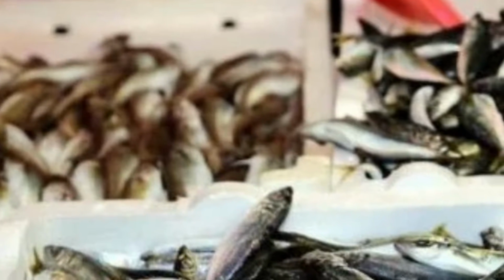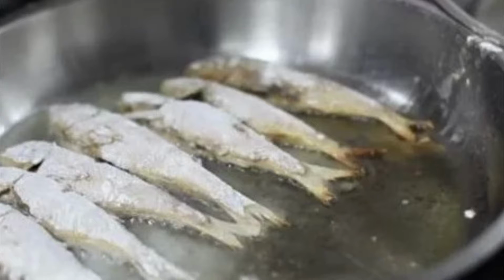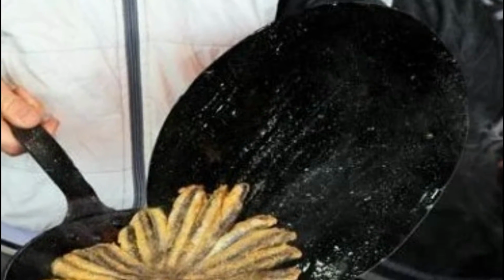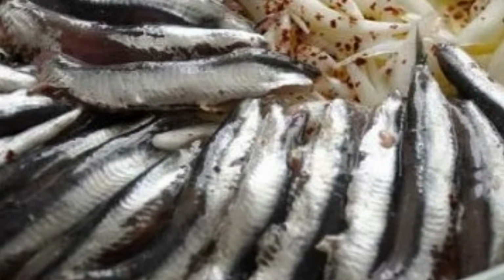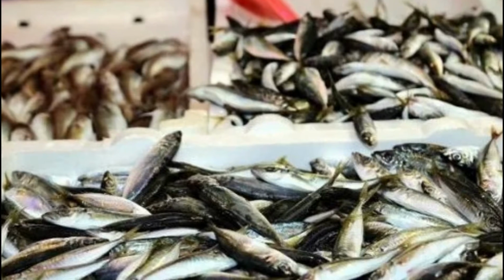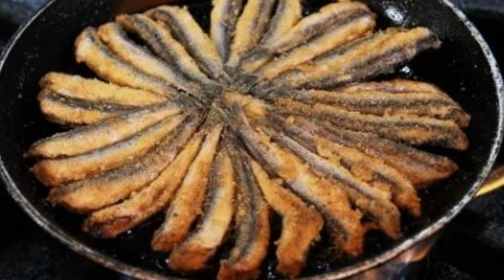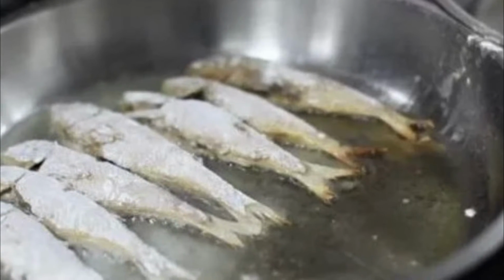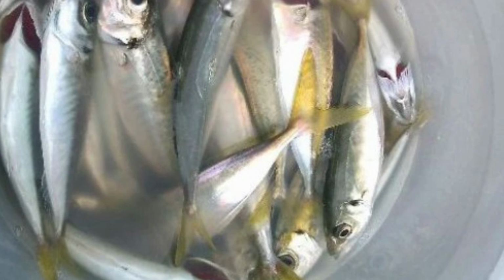9 Not-So-Salty Mistakes Almost Everyone Makes When Cooking Fish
Cooking fish in a dream
Cooking fish in a dream for a married woman
Cooking fish in a dream for single women
Cooking fish in the oven
Cooking fish in a healthy way
Cooking fish in a dream for a pregnant woman
Steaming fish
Cooking frozen fish
cooking fish
Cooking fish while it's alive
Cooking and eating fish in a dream
Cooking fish and chicken in a dream
Cooking fish and rice in a dream
Cooking fish and shrimp in a dream
Cooking fish recipes
Cooking fish Umm Walid
Cooking fish Lam Walid
Cooking fish Manal world
Cooking plaice
Cooking fish with rice
Cooking fried fish
Cooking grilled fish
Cooking fish with vegetables
Cooking fish in a single dream
Cooking fish for babies
cooking lacha fish
Cooking fish for diet
How to cook fish for infants
How to cook fish for dogs
How to cook fish for a baby
to cook fish
The healthy way to cook fish
The best way to cook fish
A healthy way to cook fish
Ways to cook fish
The easiest way to cook fish
Healthy ways to cook fish
The right way to cook fish
cooking big fish
cooking fish liver
Cooking fish liver
How to cook fish in the oven
How to cook fish in the oven or Walid
How to cook frozen fish
How to cook white shell fish
How to cook shark
How to cook fish without frying
Cooking fish in the microwave
Cooking fish in salt
Cooking fish in the oven or Walid
Dream about cooking fish
Steamed fish
cooking fish ajman
Cooking fish on gas
Cooking fish the Turkish way
Cooking fish the Moroccan way
Cooking fish the Chinese way
Cooking fish the Indian way
Cooking fish on charcoal
fish cooking method
fish cooking method
Fish cooking methods
How to cook frozen fish fillet
How to cook tilapia fish
Sayadiyah Fish Cooking
Cooking the fish salon
Cooking fish sauce
cooking fish tray
How to cook fish sol
Cooking time for the fish tray
Cooking fish fillets
Cooking fish soup
How to cook fish fillets
How to cook fish soup
Cooking fish salmon
How to cook spada fish
How to cook St. Pierre fish
How to cook spadon fish
How to cook sumo fish
How to cook salmon
How to cook Sultan Ibrahim fish
How to cook sardines
cooking fish oil
Cooking fish without oil
How to cook zubaidi fish
How to cook fish without oil
cooking fish head
Cooking fish rice
Seeing cooking fish in a dream
Seeing cooking fish in a dream for single women
Seeing cooking fish in a dream for a married woman
Dorade fish cooking
cooking fish dubai
How to cook sea bream
Cooking fish Khorfakkan
Fish cooking mix
cooking fish live
cooking fish alive
How to cook Haruka fish
dream of cooking fish
cook eel
cooking fish trout
How to cook eel
Eel cooking methods
cooking fish interpretation
How to cook tuna fish
Interpretation of cooking fish in a dream for single women
Interpretation of cooking fish in a dream for a married woman
Oven cooking fish
Cooking fish with salt
Cooking fish with vinegar
Cooking fish mullet